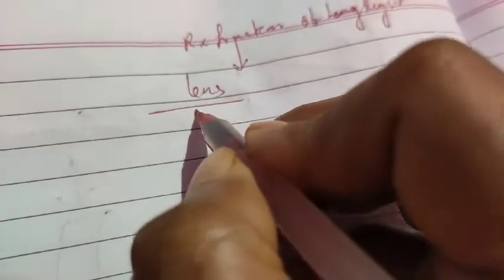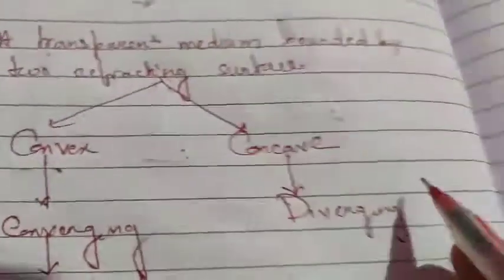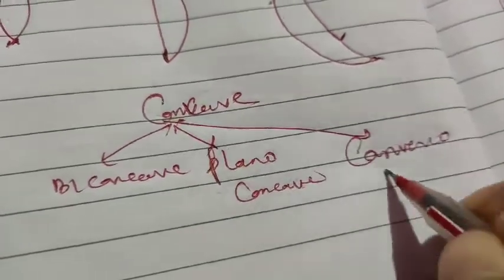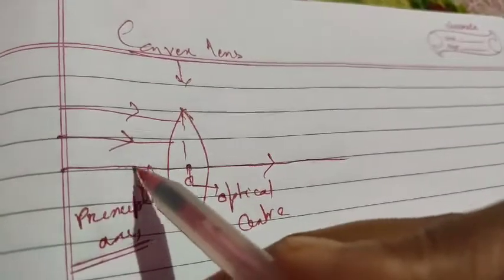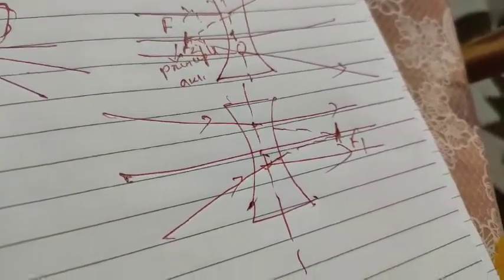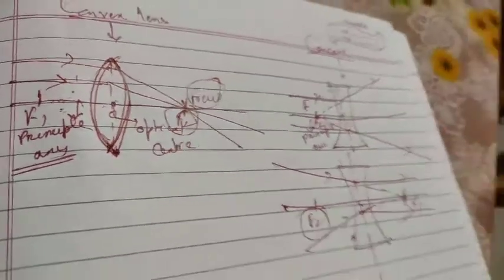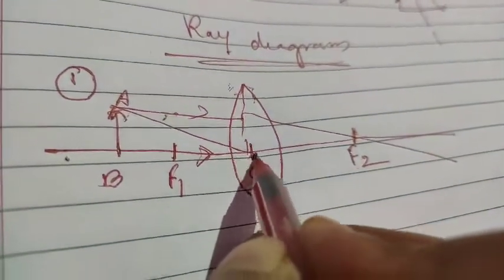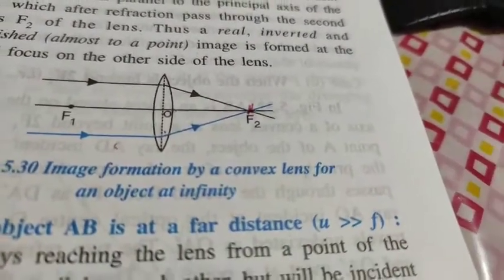Std X The refraction of light